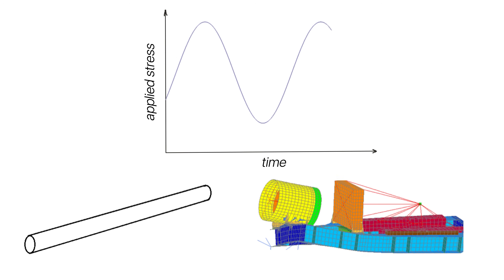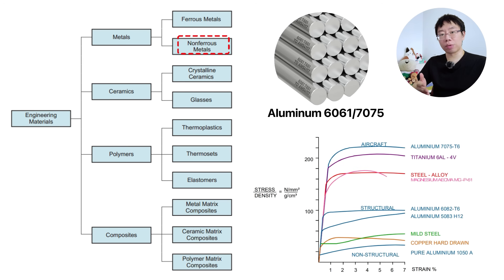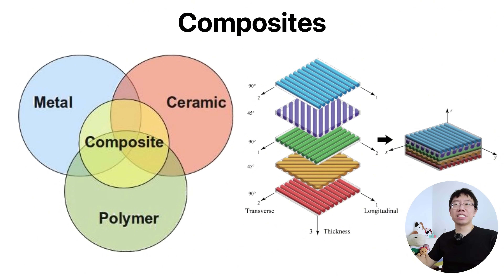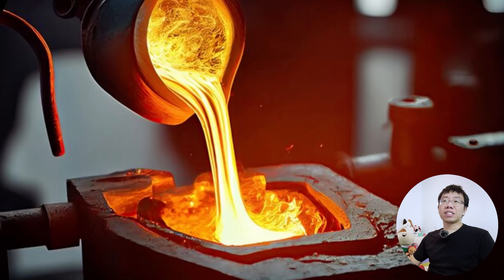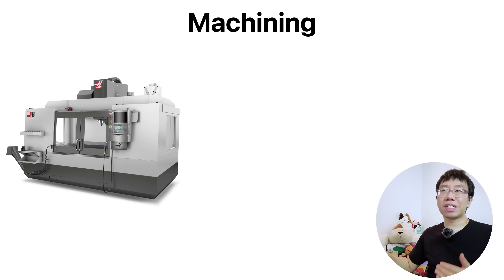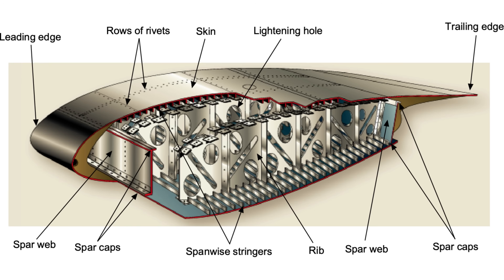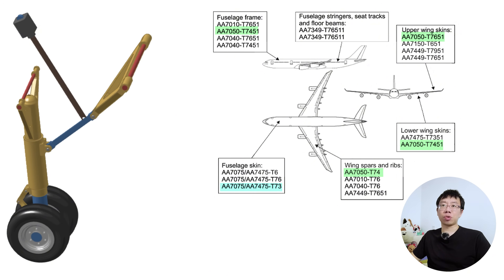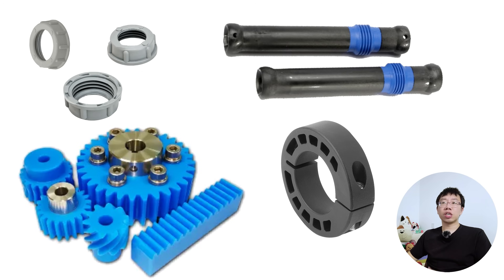How Mechanical Engineers Select the Right Material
📌 Learn for free on Brilliant for a full 30 days .

Material selection determines whether a mechanical design succeeds or fails. In this video, we cover the materials every mechanical engineer needs to understand and how mechanical engineers actually select materials in product design. We break down the major classes of engineering materials (metals, polymers, ceramics / glasses, composites, and super alloys), breakdown the material selection process using the Ashby method, and connect material properties to manufacturing methods like machining, injection molding, and additive manufacturing. By the end, you will understand how to make tradeoffs between strength, weight, cost, manufacturability, etc. that drive material choices across industries.

Mechanics of Materials
Heat Transfer

Dell Precision 5690
HP Omen

Timestamps:
00:00 Intro
00:59 Types of Materials
01:12 Metals
02:06 Polymers
03:00 Ceramics
03:30 Composites
04:19 Material Selection Process
06:56 Manufacturing Constraints
08:38 Aluminum 6061-T6 vs 7075-T6
11:50 Plastic vs Metal
12:38 Super Alloys
13:53 Conclusion